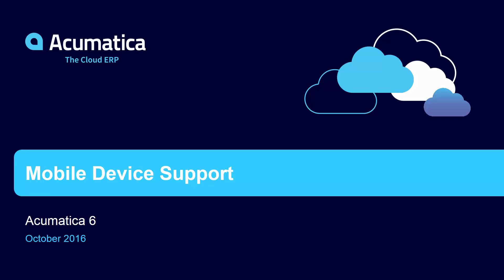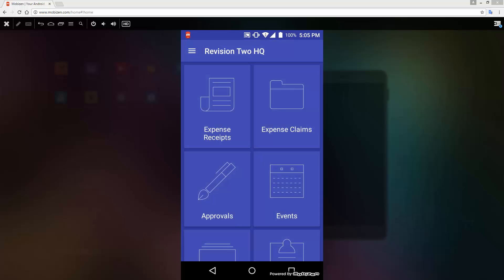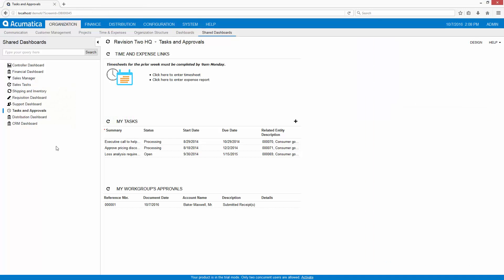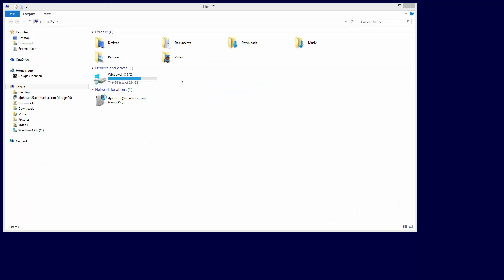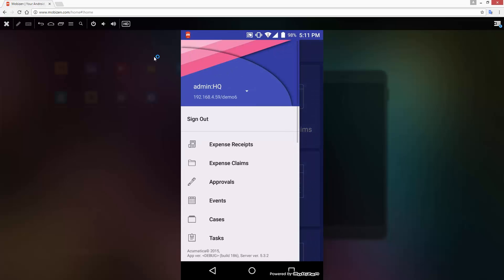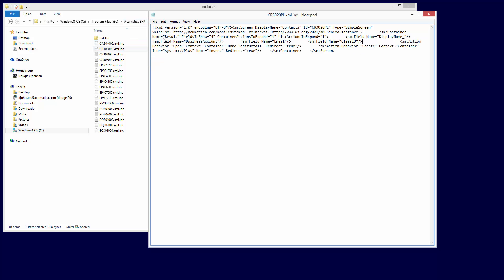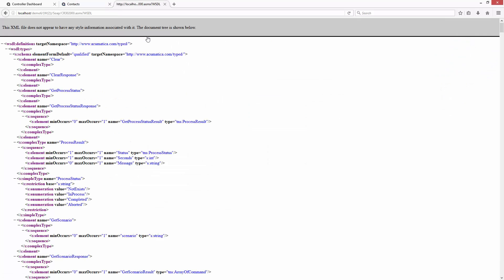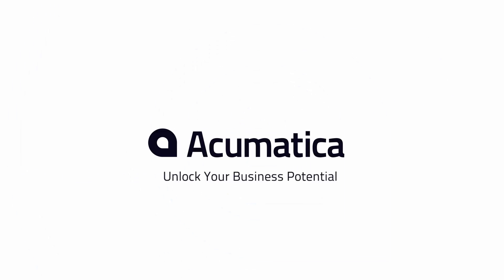Mobile Device Support in Acumatica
Short demo of mobile device support in Acumatica including tablets and phones. Illustration of how to use mobile framework to modify fields and form layout on mobile device.